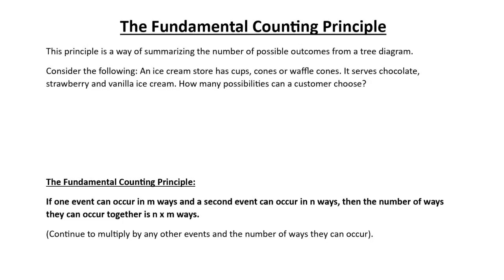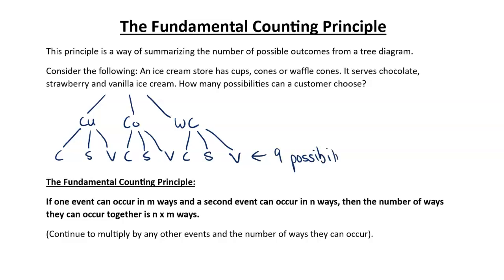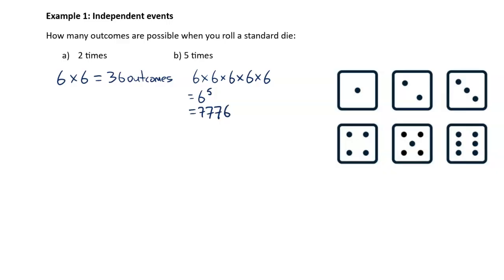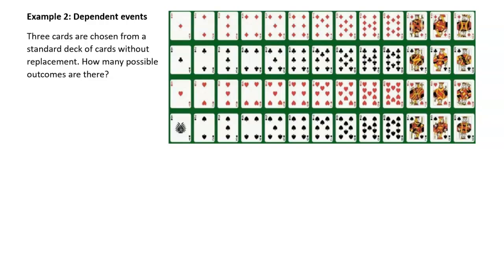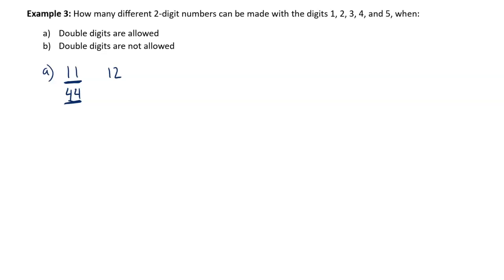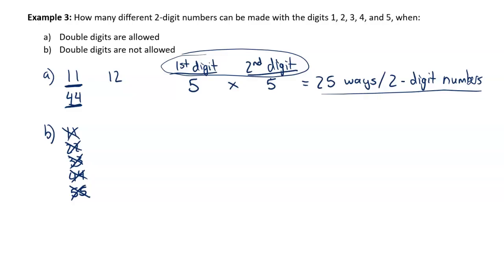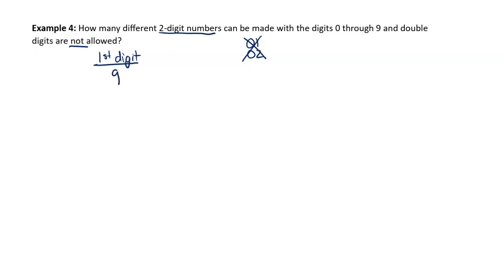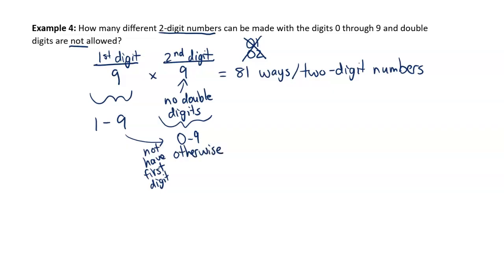The Fundamental Counting Principle — Definition, Explanation, and Examples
This video is a full lesson on the Fundamental Counting Principle in probability.

We begin with a clear definition of the counting principle, then work through multiple step-by-step examples involving both independent and dependent events so you can see exactly how and when to apply it.

If you’ve ever been confused about when to multiply outcomes, or how dependence changes your counting, this lesson will make it clear.

In this lesson, you will learn:
- The definition of the Fundamental Counting Principle
- The difference between independent and dependent events
- How to solve problems using worked examples

This lesson is ideal for high school math, introductory statistics, and anyone learning probability for the first time.